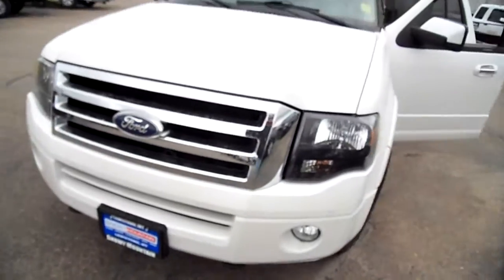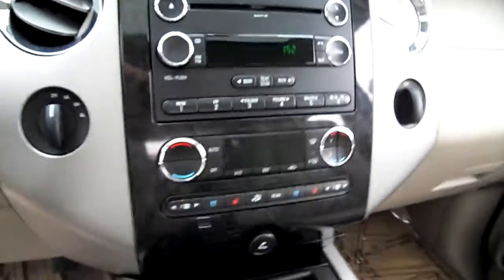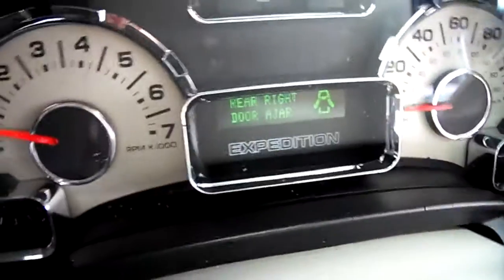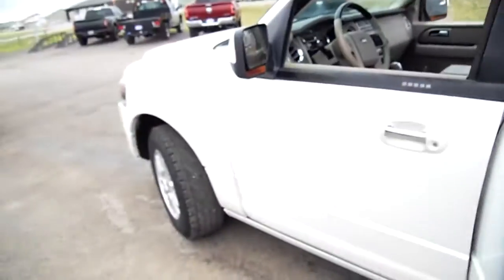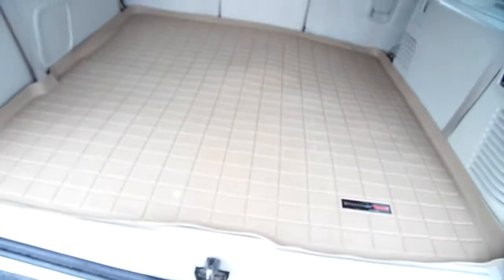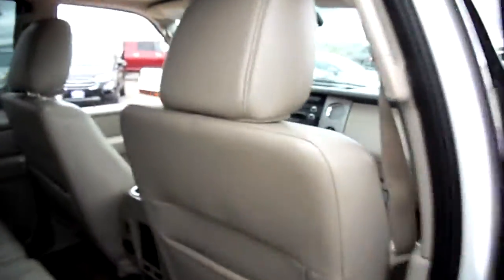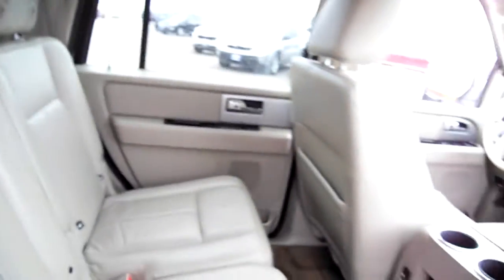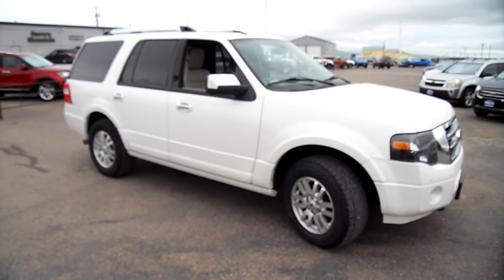F2050A 12 Ford Expedition Limited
Expedition here, in Limited Trim, with Power Folding 3rd-Row Seating, Power Hatch, Backup Camera, Heated and Cooled Leather Front Seats, Heated Bench 2nd-Row Seats, Cargo Mode Seating, Bluetooth Hands-Free Phone and Music, Easy-Fuel Capless Fill, and a host of other Cool conveniences. See the value today in person!